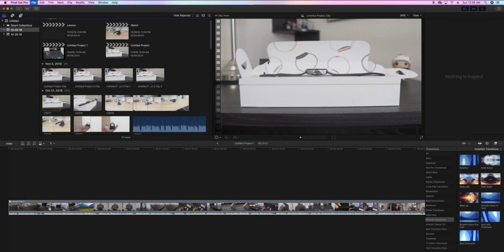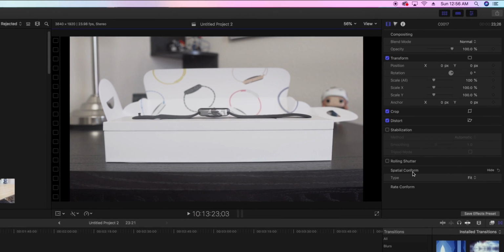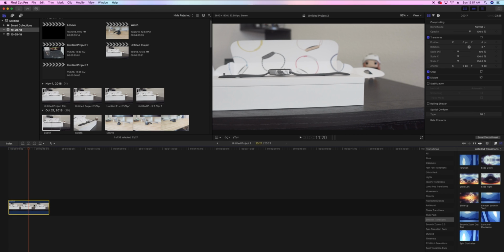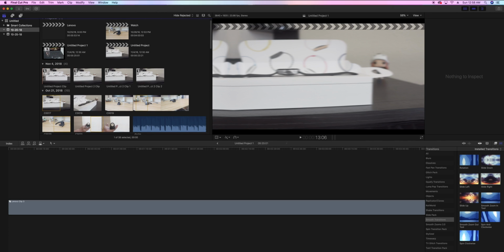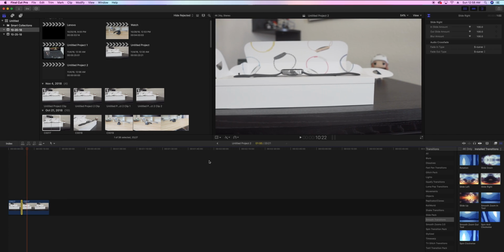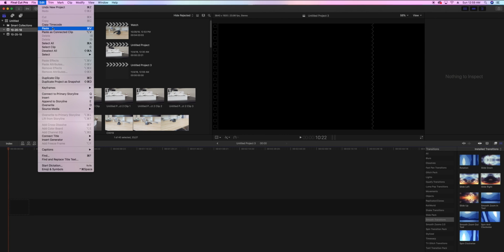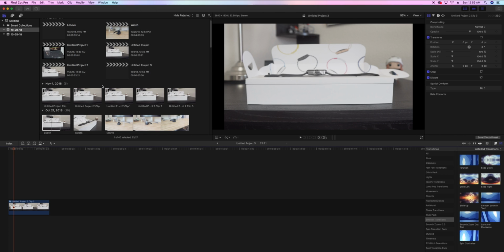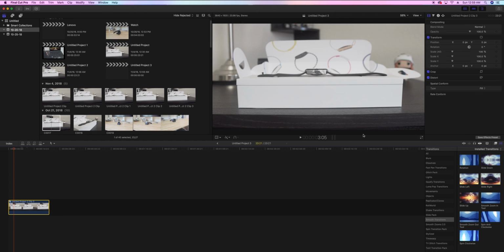FCPX TUTORIAL 2:1(18:9) Plus Quick Pro Tip For Transitions Issues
Hey everyone! Thanks for stopping by. Here is a quick bit on making your videos 2:1 or also known as 18:9 in FCPX. I chose this format for now because 2:35 or 21:9 fills the screen but the notch gets in the way with most smartphones. Also I found an issue with pre-made transitions but also found a solution so watch the entire video for that. Hope this helps.